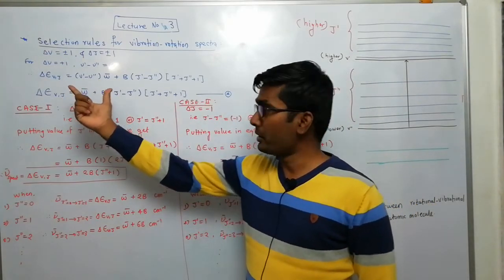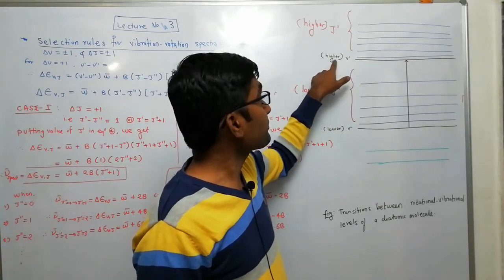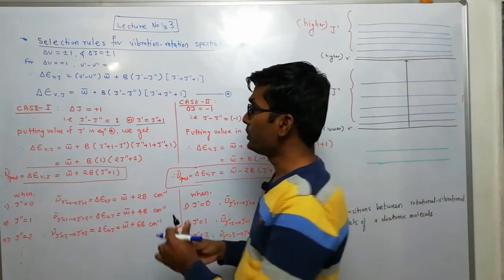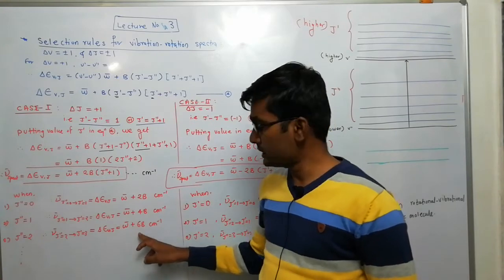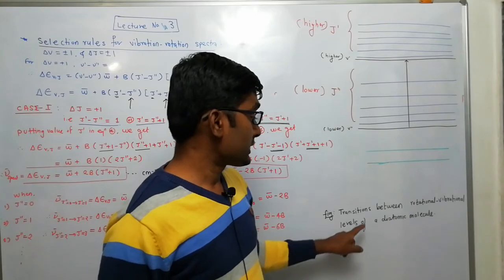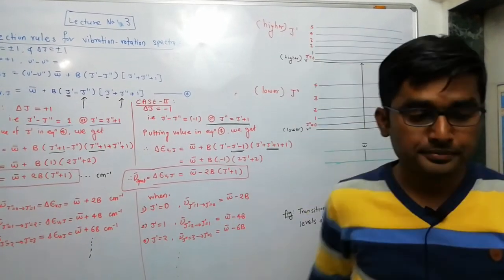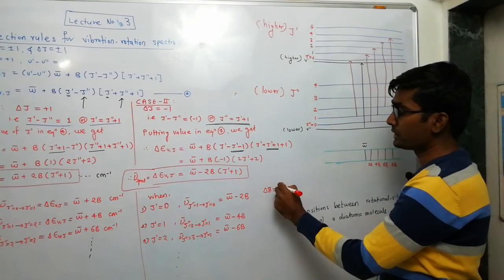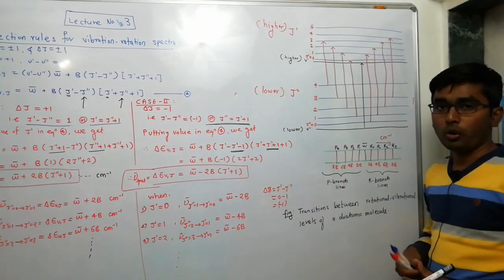Vibration Rotation Spectra Part-3